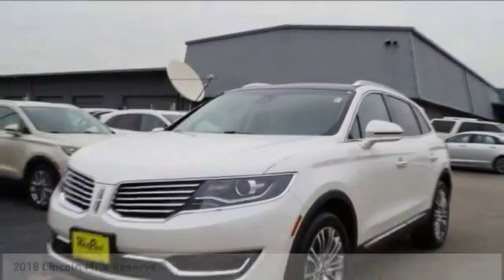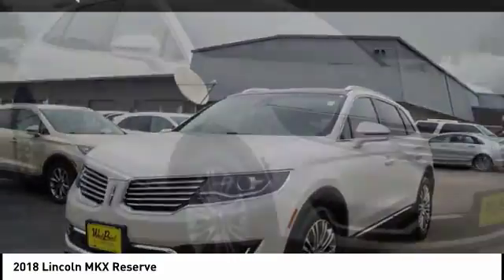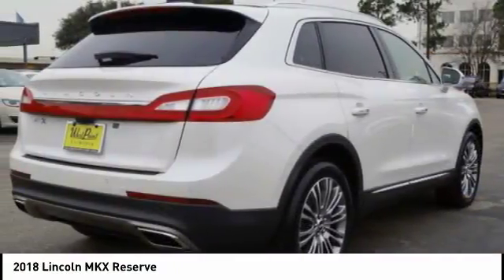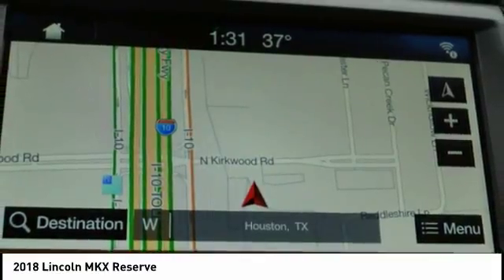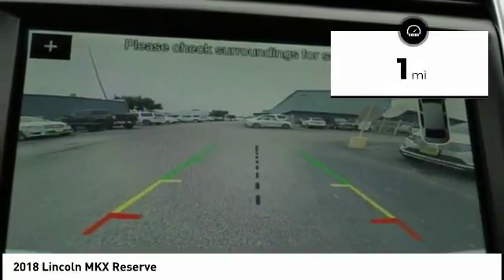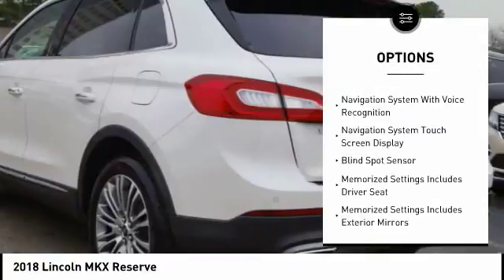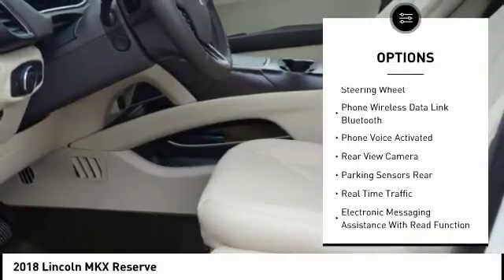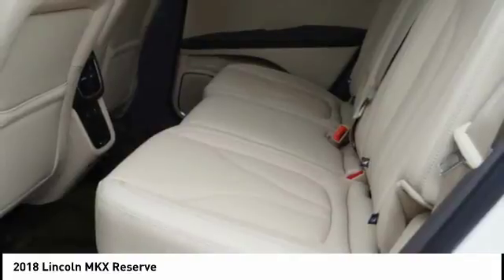2018 Lincoln MKX Houston TX 8P118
2018 Lincoln MKX Reserve

Don't miss this 2018 Lincoln MKX. It's equipped with great features. You'll want to take this suv home. Make a great choice today.